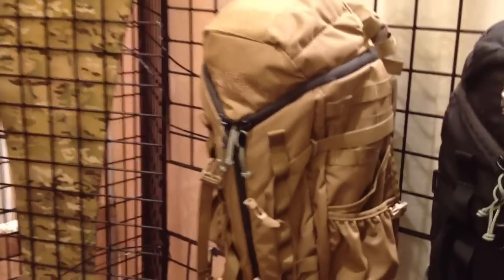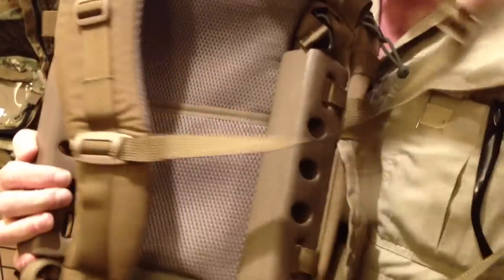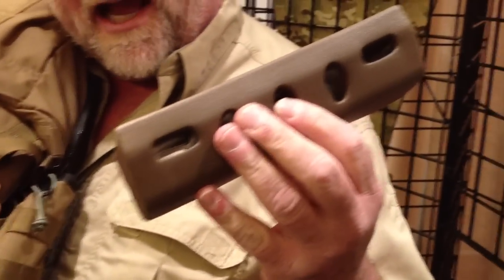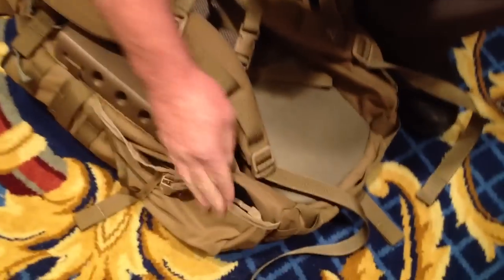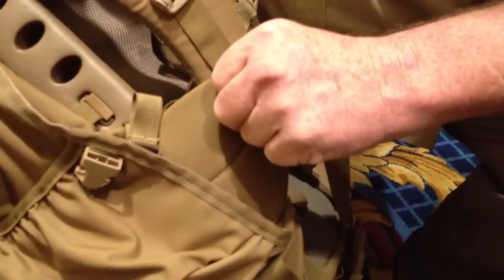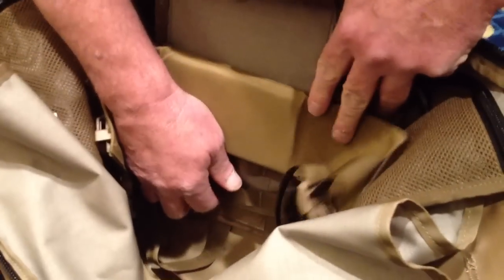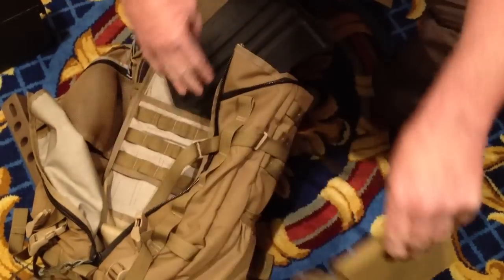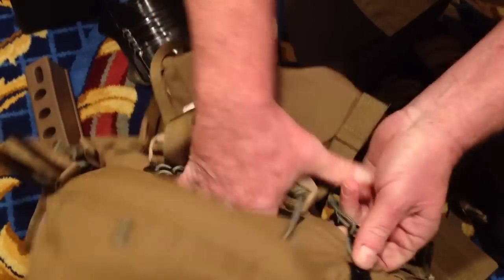SHOT Show 2012 - Mystery Ranch 3 Day Assault and BVS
Dana Gleason from Mystery Ranch gives ITS Tactical a demonstration of their 3 Day Assault packs and goes into detail showing the Bolstered Ventilation and Stability System [BVS] and Modular Insert System.